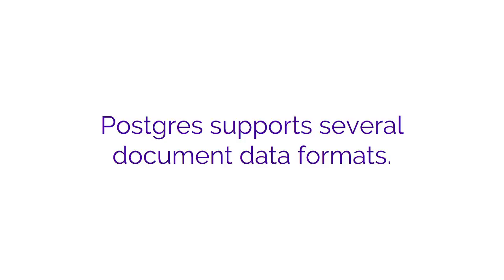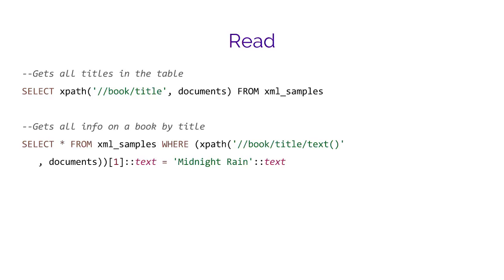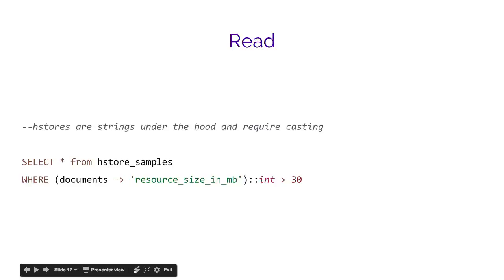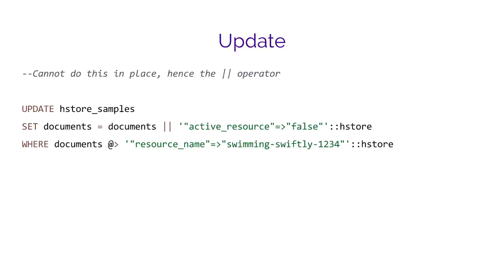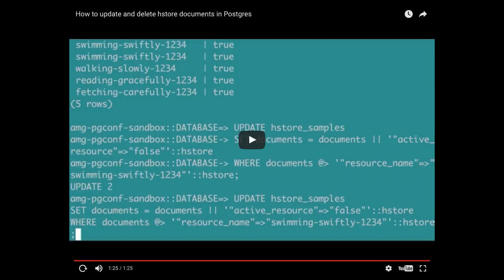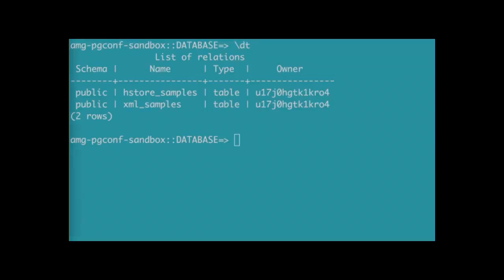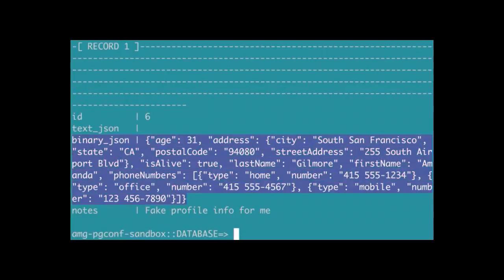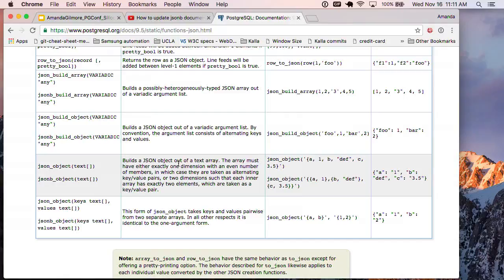PostgreSQL's secret NoSQL superpowers